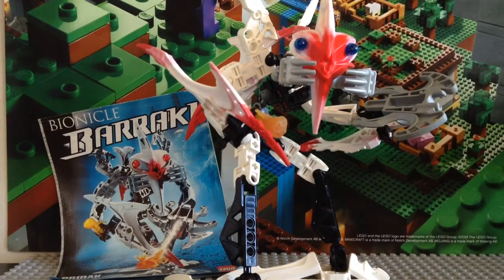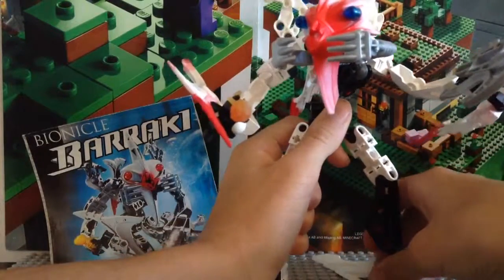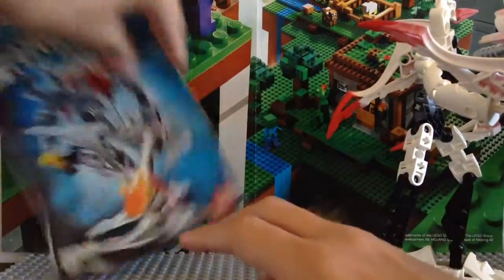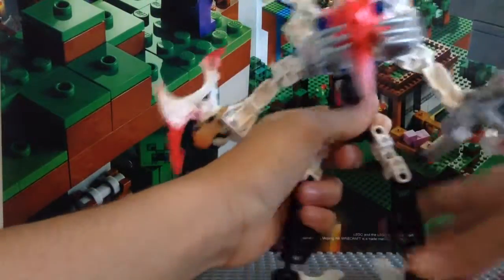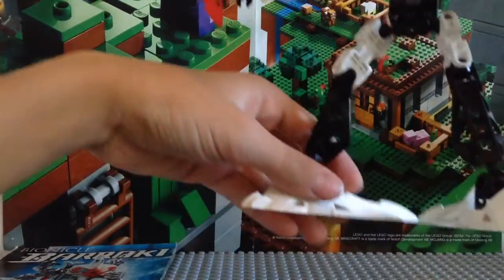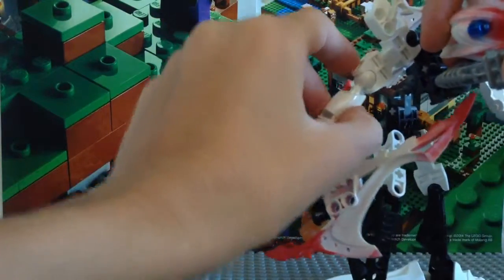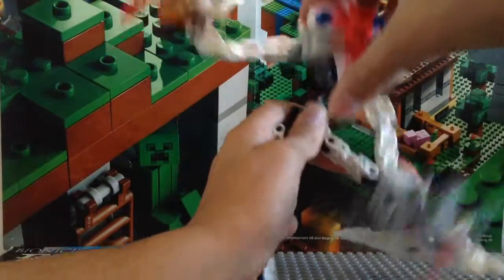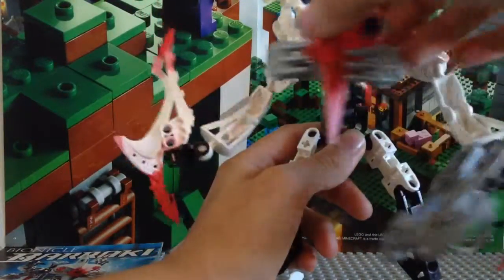Bionicle Classic Review: Pridak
Hello everyone! Today I am doing more Bionicle Classic reviews with sets from 2007. I will be reviewing the Barraki Pridak. Join me next time when I review Ehlek.